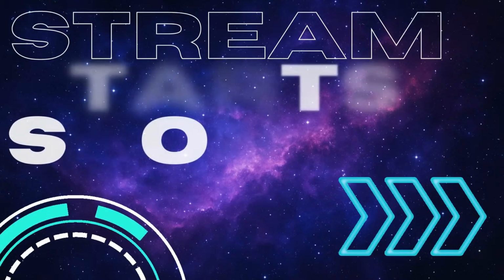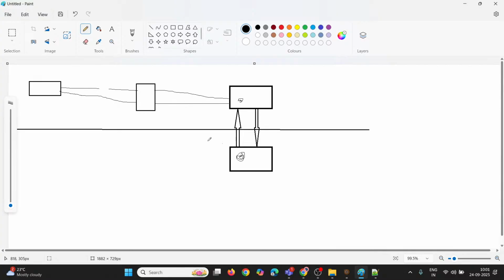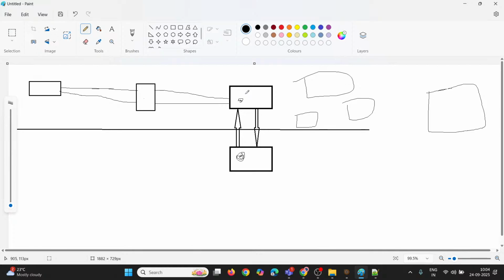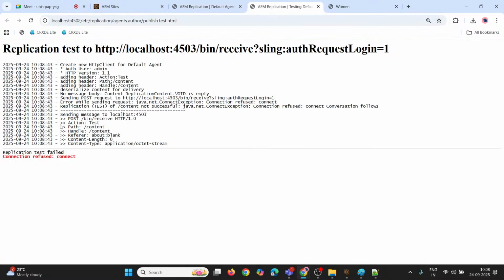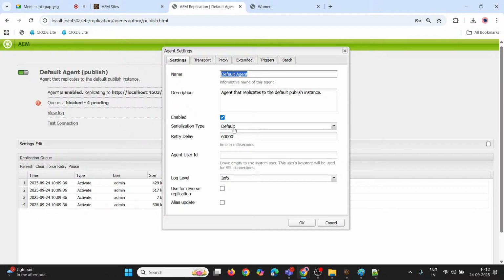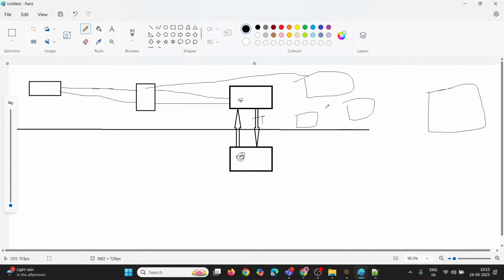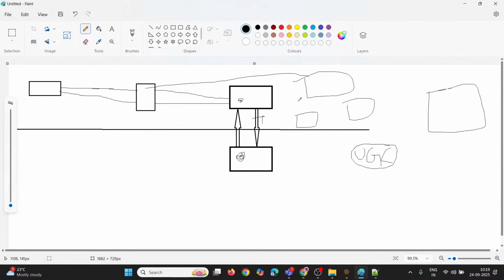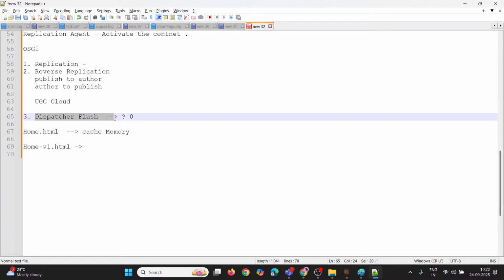Replication Agents: Activate the content from Author to Publish